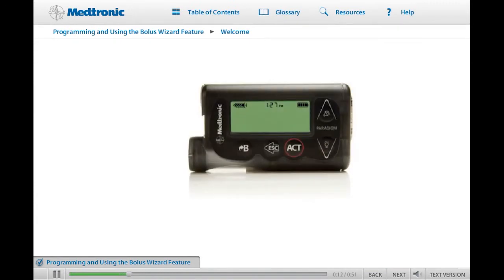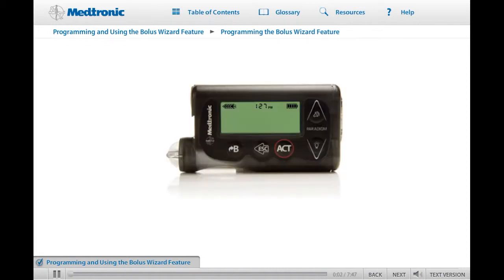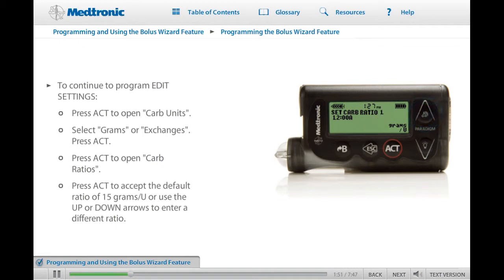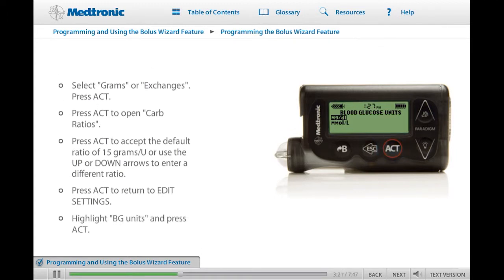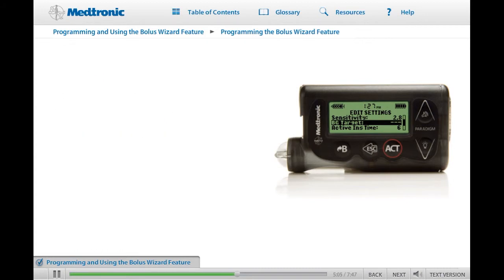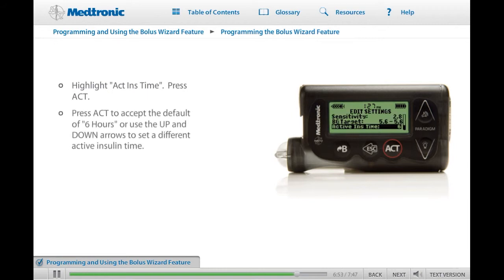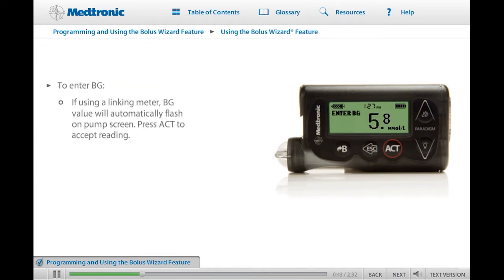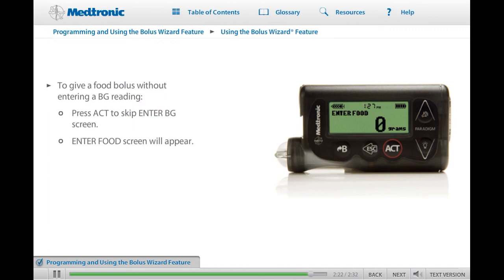5: MiniMed Paradigm Veo - The Bolus Wizard Feature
What is the Bolus Wizard and how do you programme and use it? Discover all the magic of the Bolus Wizard in Learning Module 5.